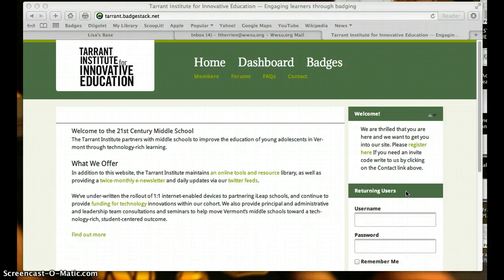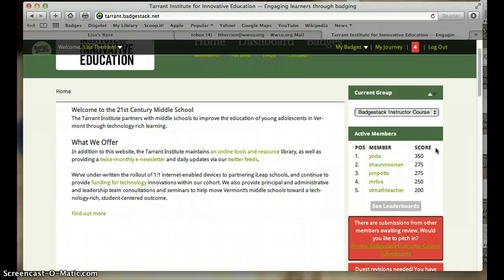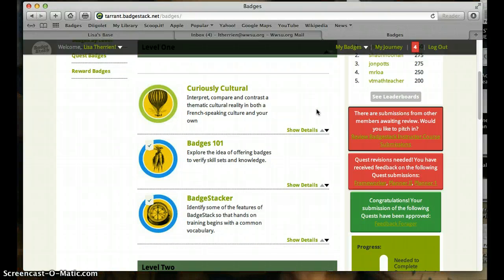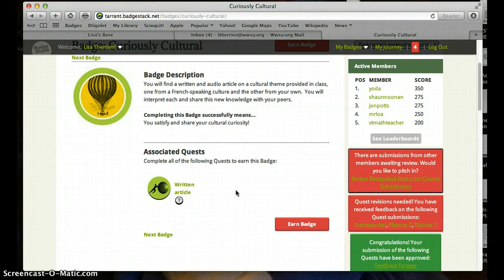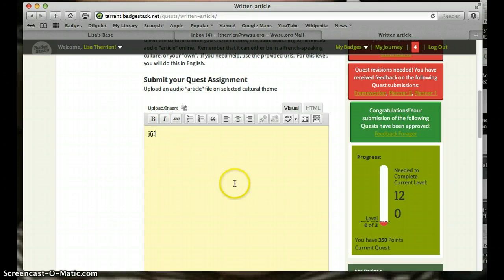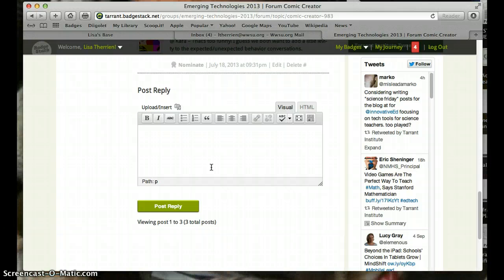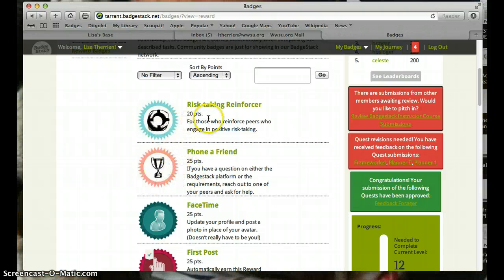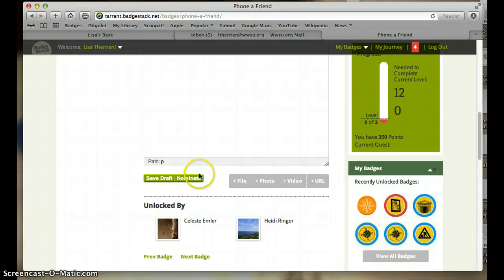Introduction Badge - Getting Started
Introduction to some Badgestack elements